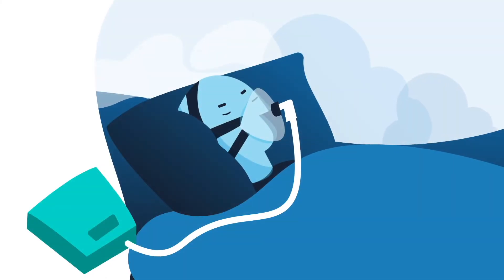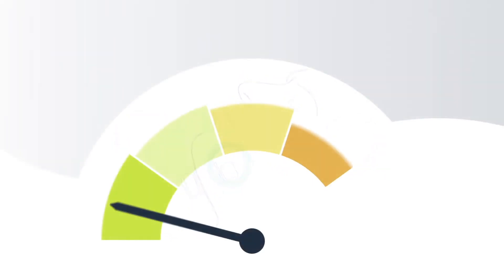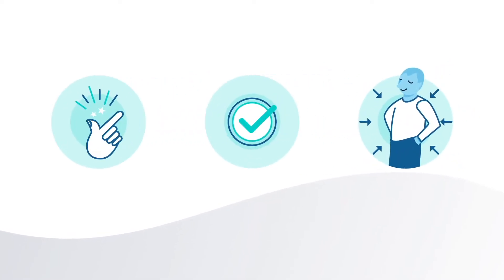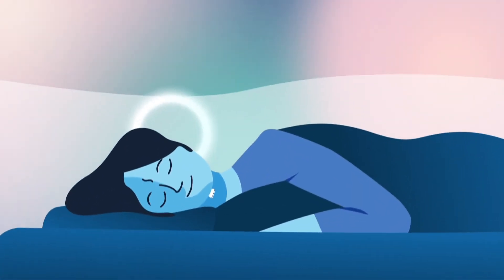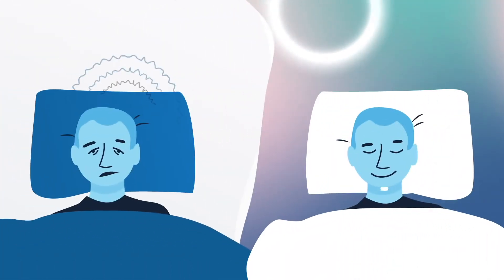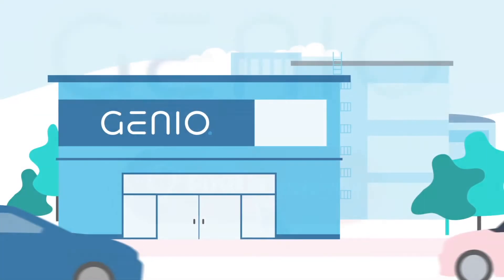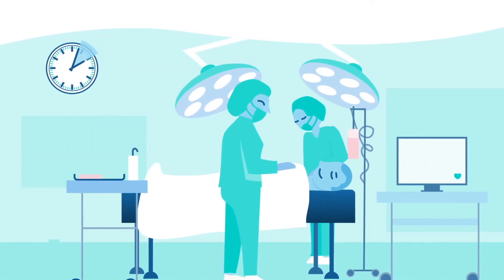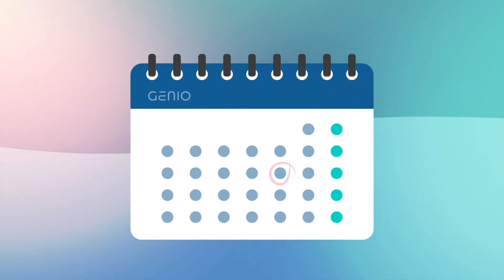How Genio® can treat Obstructive Sleep Apnea and helps you enjoy restful nights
Genio® is the world’s first and unique battery-free, leadless and minimally invasive neurostimulator that was designed and developed with users in mind. Genio® keeps your airway open during the night, efficiently optimizing your night’s rest and revitalizing your daily life.